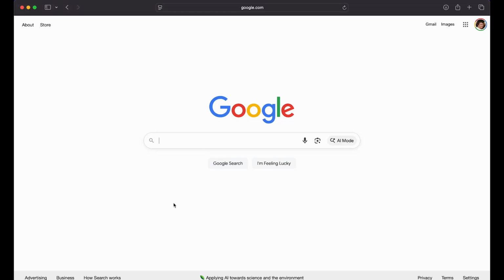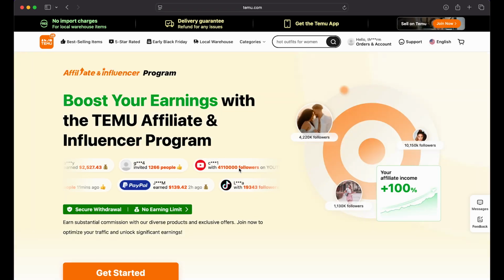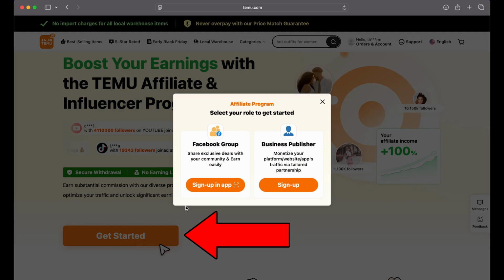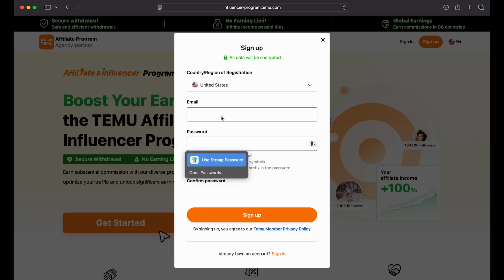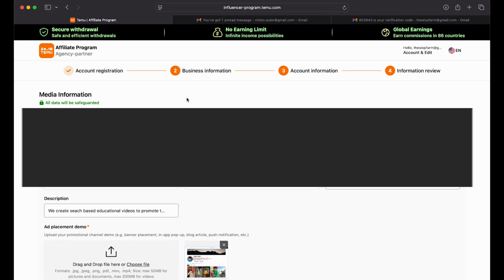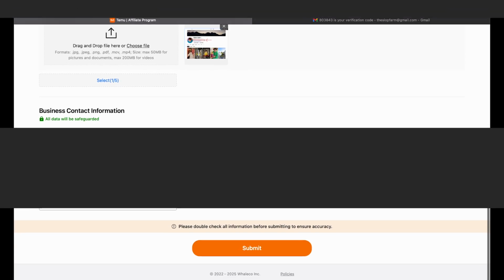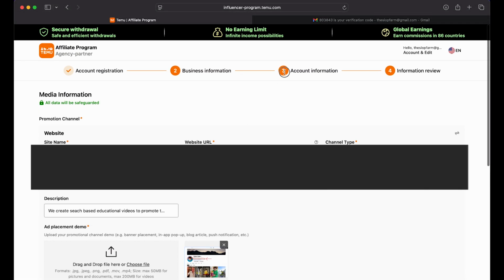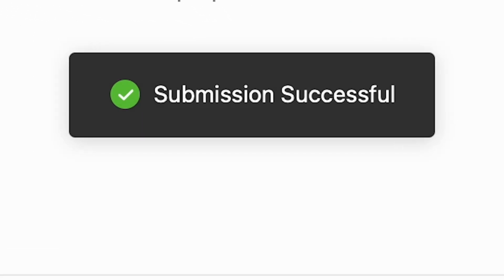How To Use Temu Affiliate Program To Make Money ($1,000 Day)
. how to use temu affiliate program to make money, make money with temu affiliate, temu affiliate tutorial, temu influencer program earnings, temu commission program guide, how to earn with temu affiliate, temu referral program tips, temu affiliate marketing strategy, join temu affiliate program, temu creator program earnings, generate income with temu links, temu partner program guide, temu affiliate setup, temu online earning methods, temu affiliate success tips